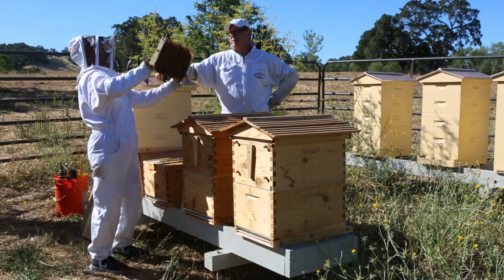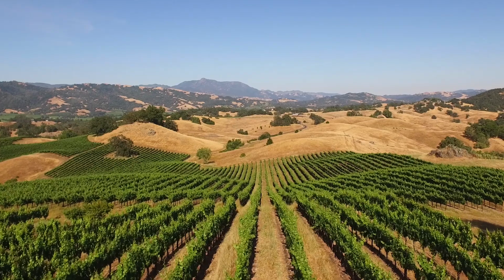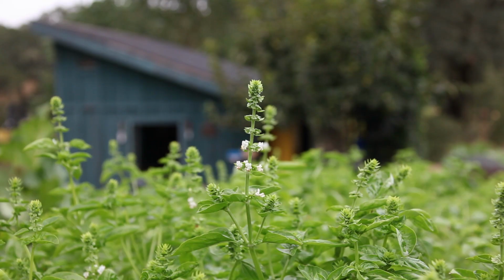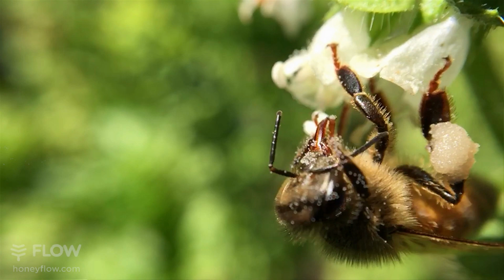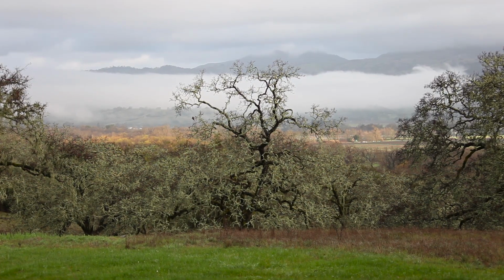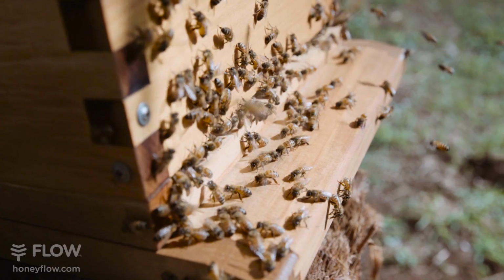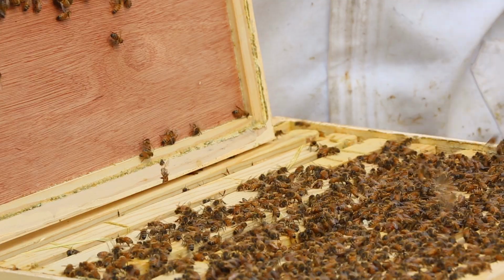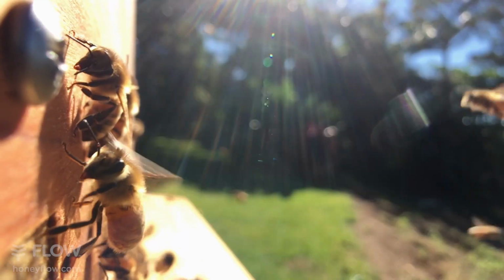Flow Hive Video: Jordan Winery Chef’s Beekeeping Experiment Begins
Jordan’s chef and beekeeper describe the winery’s first apiary, which includes three Flow™ Hive inventions, a crowdsourcing phenomenon from Australia that allows honey to flow out of beehives from a tap.